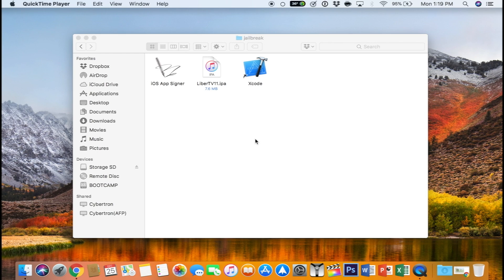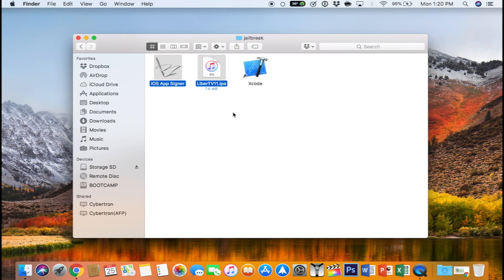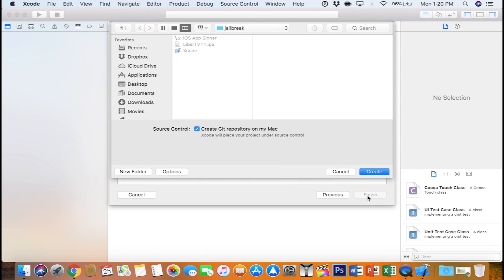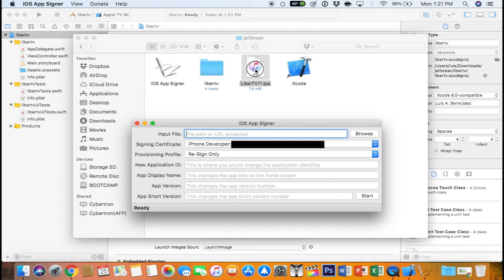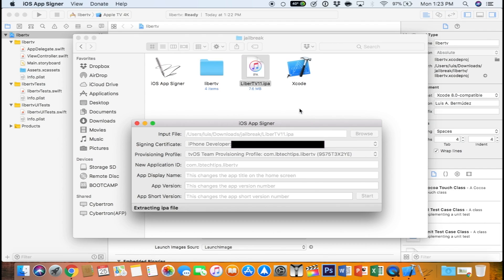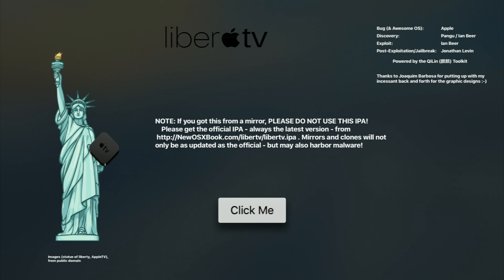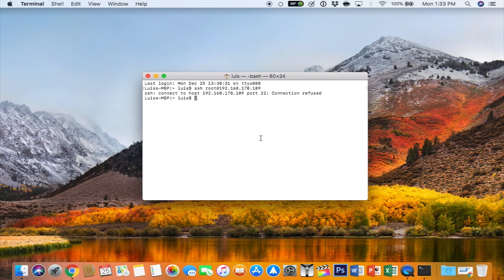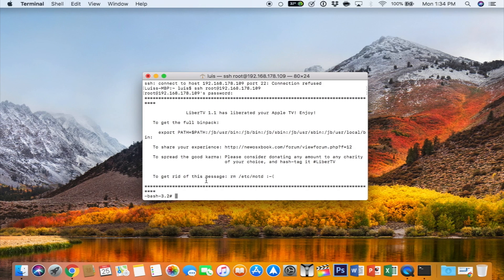How to Jailbreak tvOS 11.0-11.1!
Newly released tutorial to Jailbreak Apple TV 4 and Apple TV 4K on tvOS 11 and 11.1.

How to Pair your device wirelessly!